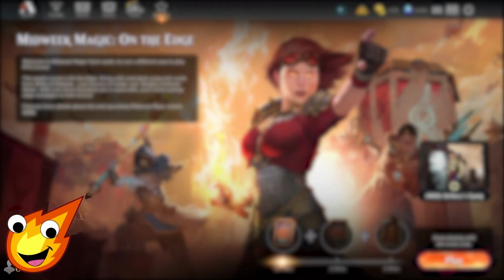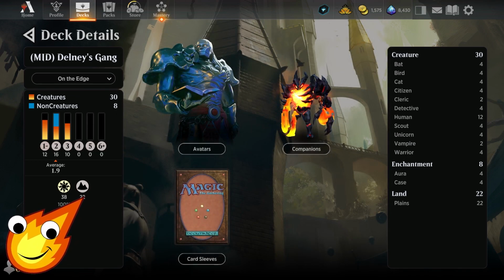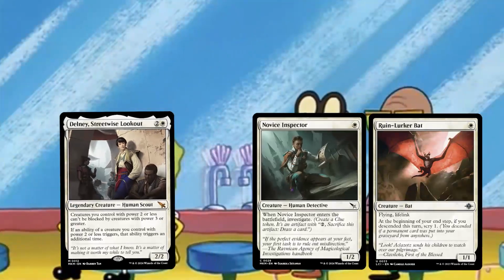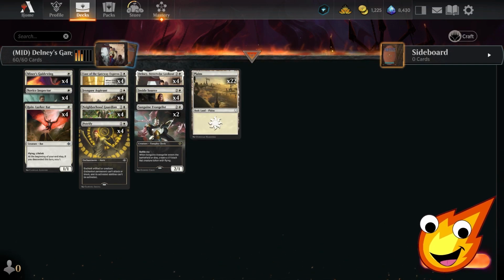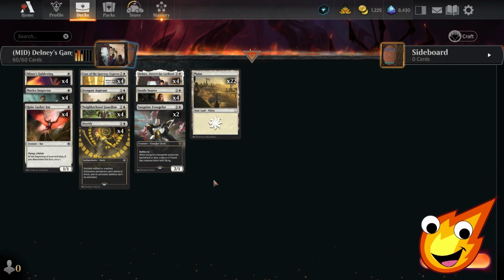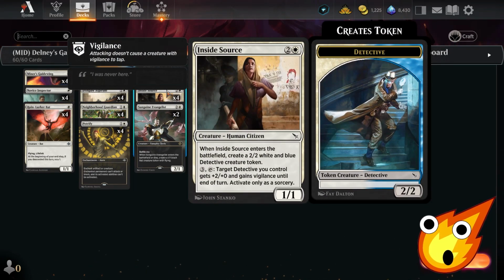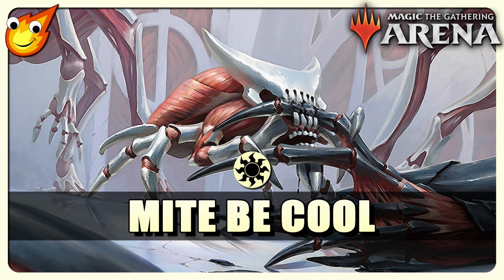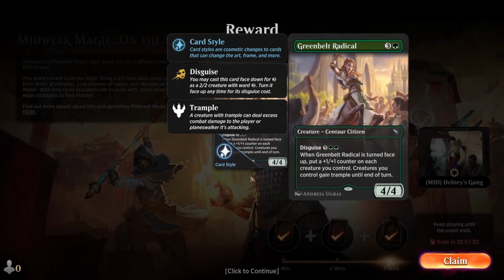Delney Leads White Weenies for ONLY 6 Rares/$85! | Midweek Magic | Budget Standard MTG Arena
It's Midweek Magic time again And this week's challenge is a deck made from cards ONLY from latest sets! Delney Streetwise Lookout Leads White Weenies at the low cost of ONLY 6 Rares in Arena or $85 in paper!